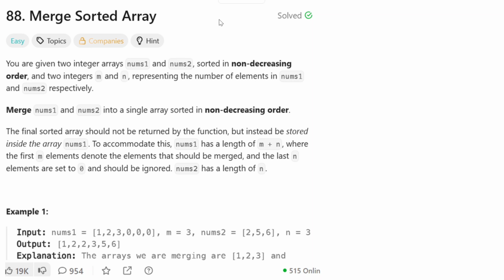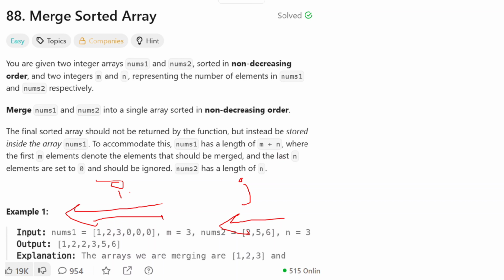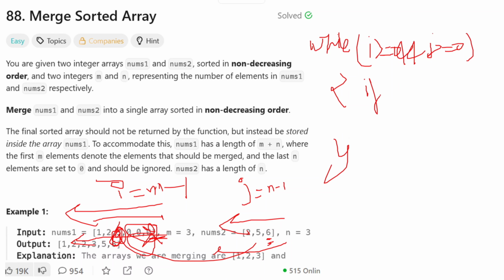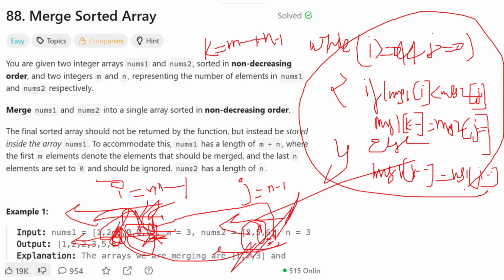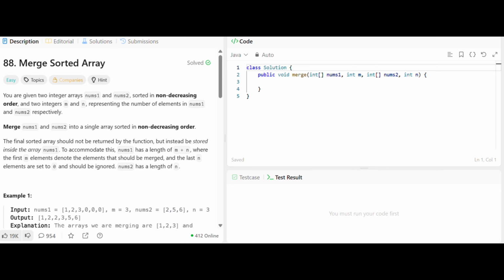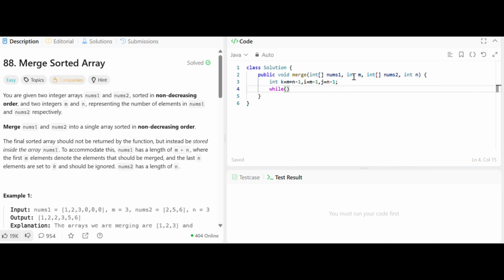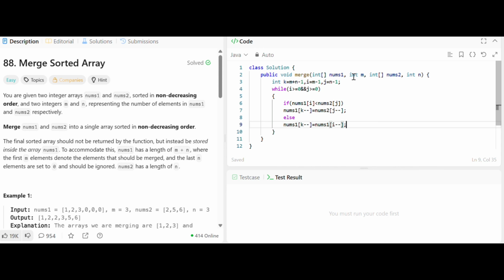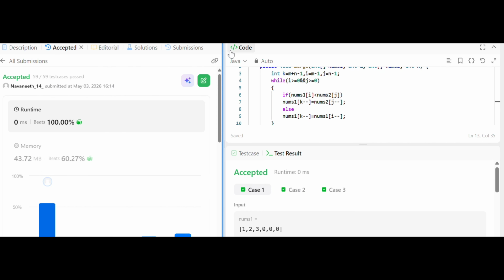Struggling with Arrays? This Changed My Thinking 💔➡️🔥 Day 7